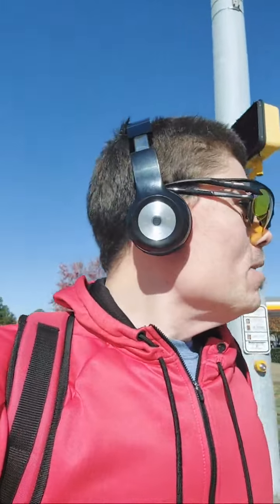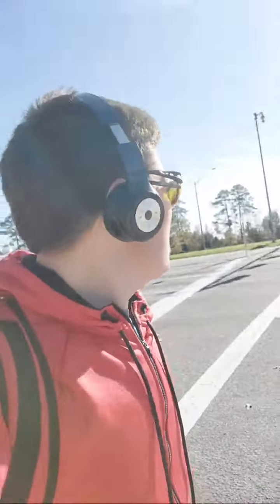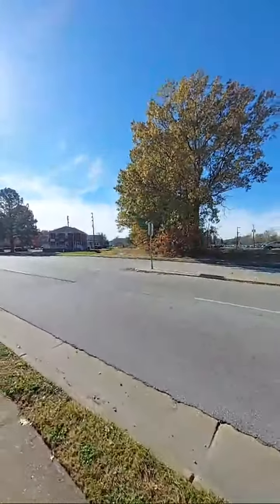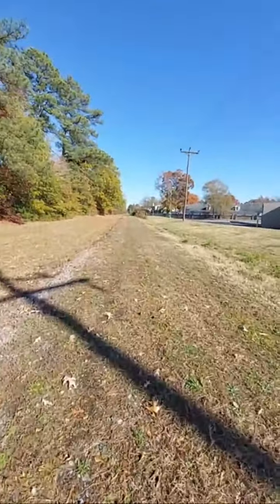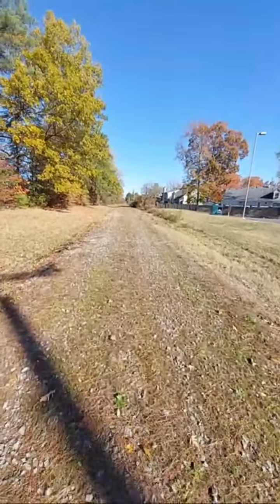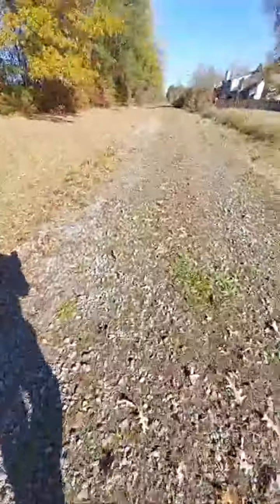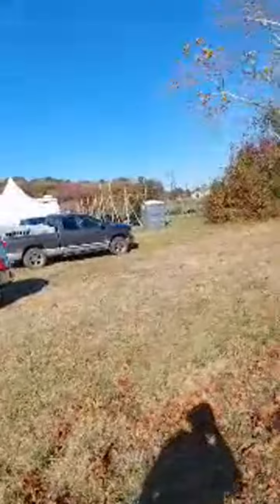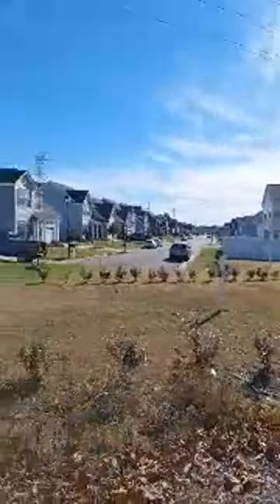Live Walking Vlog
Out for a afternoon walk. This time of year its important to soak up as much sun as possible.